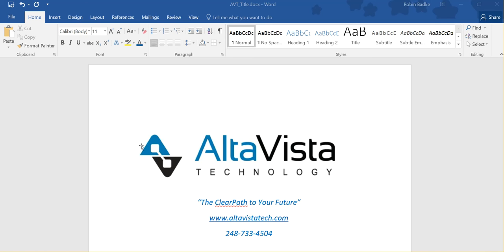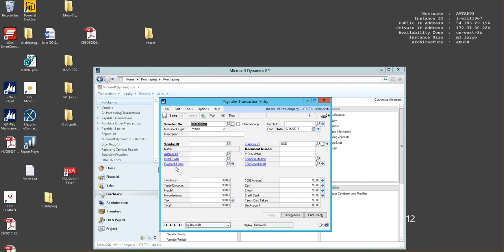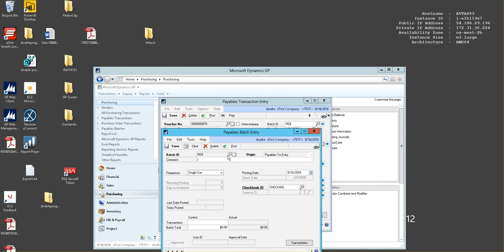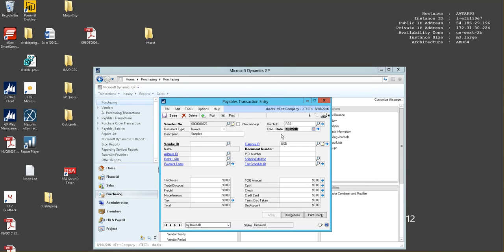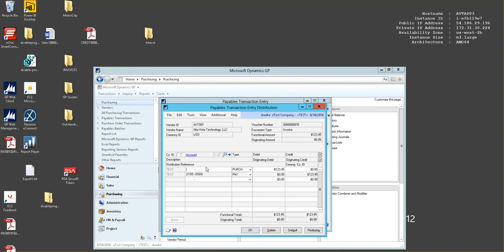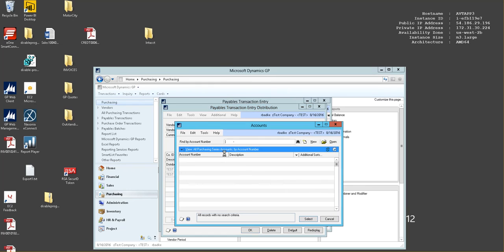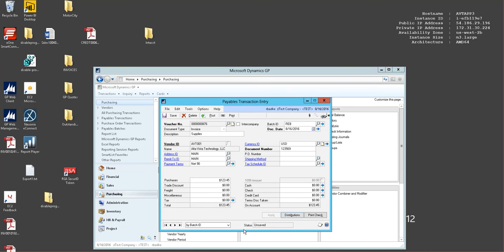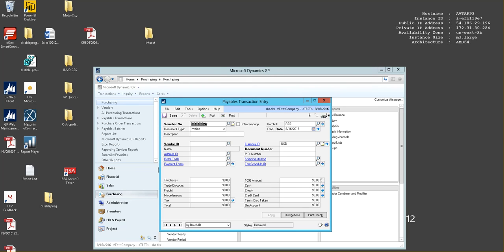Microsoft Dynamics GP AP Transaction Entry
Learn how to handle Microsoft Dynamics GP AP Transactions.